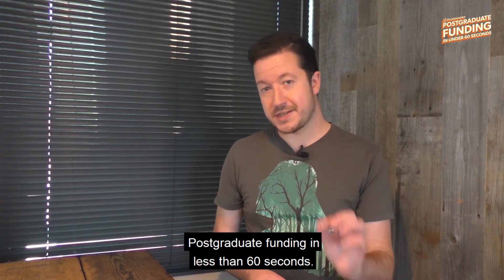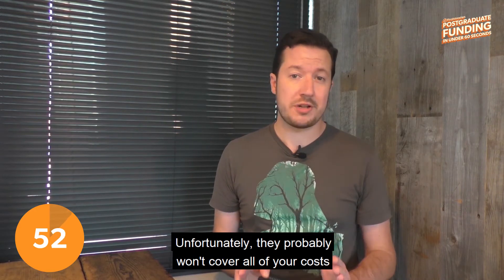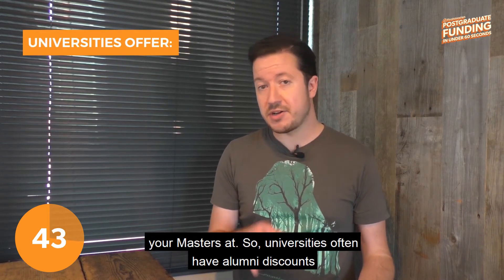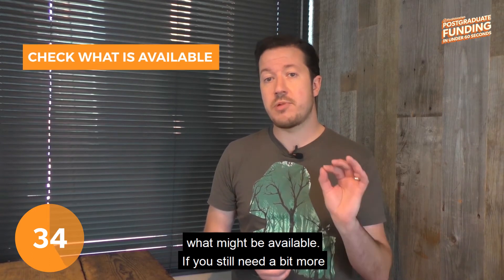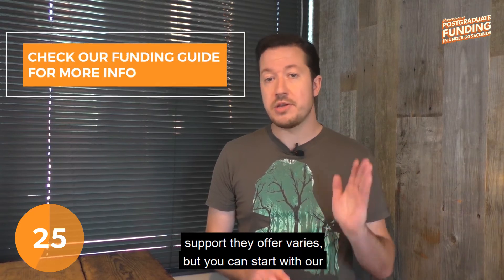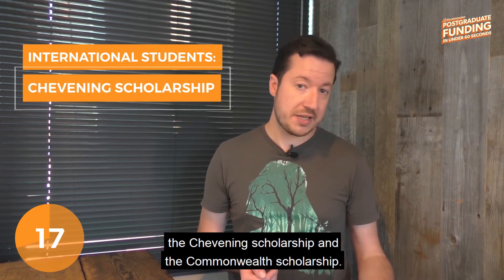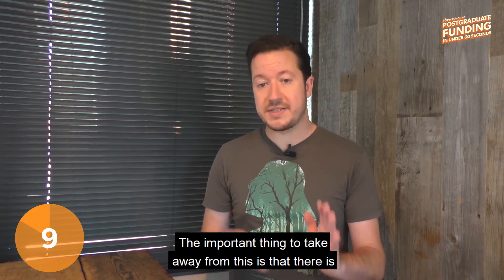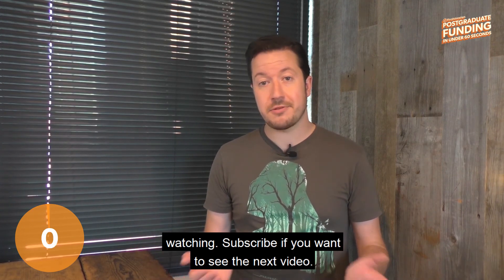Postgraduate Funding in Under 60 Seconds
There are all sorts of postgraduate funding options out there, from student loans to charity grants and overseas scholarships. Our 60-second intro explains where to start.